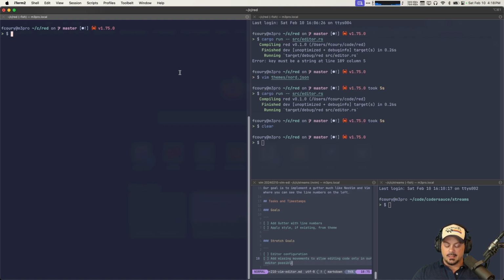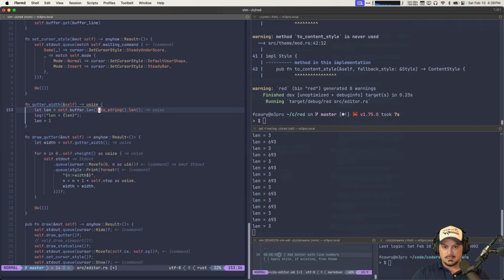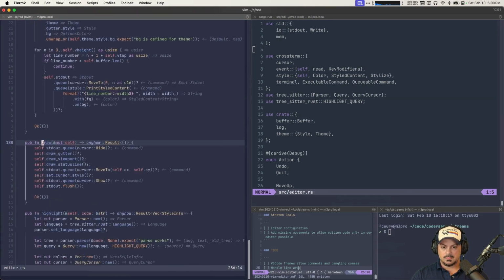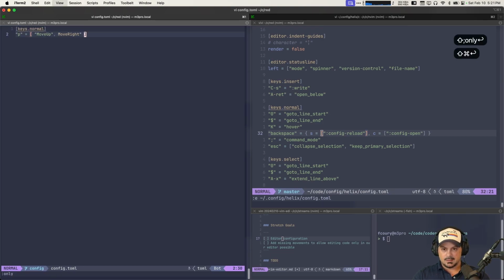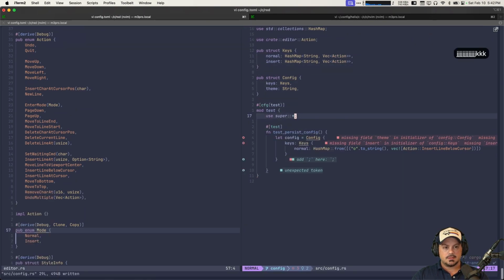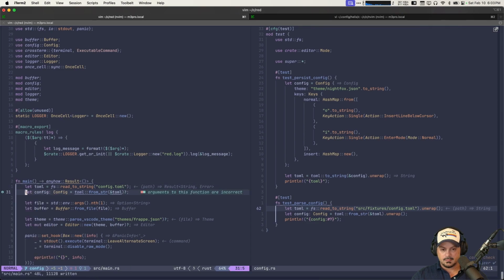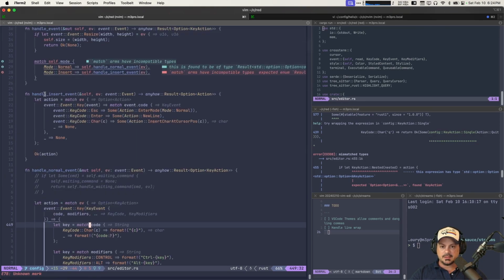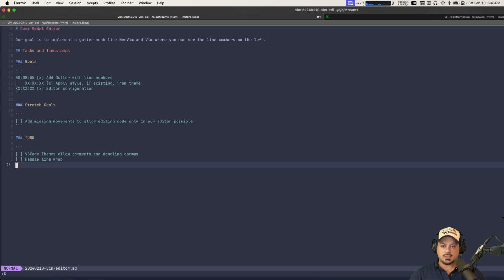Vimlike Editor in Rust #09 - Gutter and Keymappings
00:00:00 Project status recap
00:04:00 Gameplan for this video
00:04:46 Adding a gutter to the editor
00:22:28 Styling the gutter
00:32:24 Line wrapping
00:33:00 Cursor position on viewport
00:36:54 Stretch goal: editor configuration
01:52:21 Recap and outro